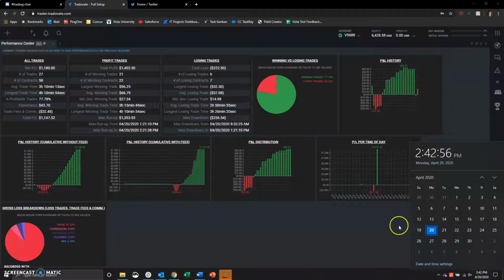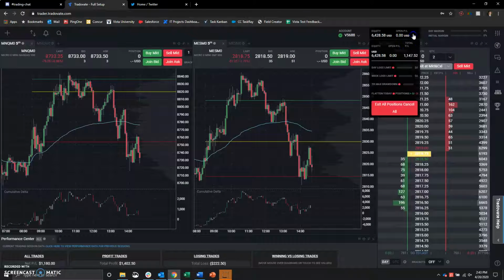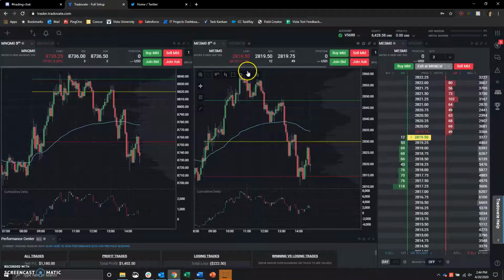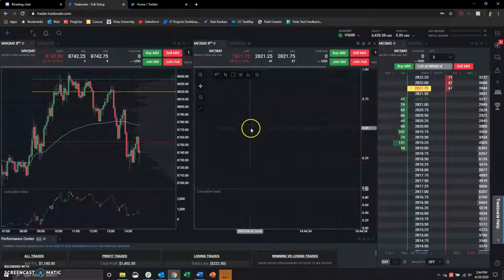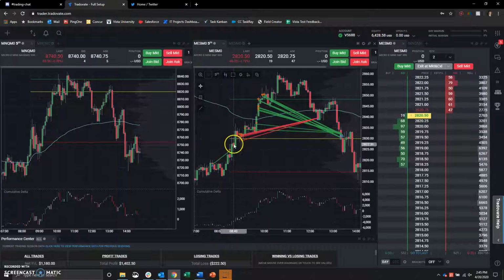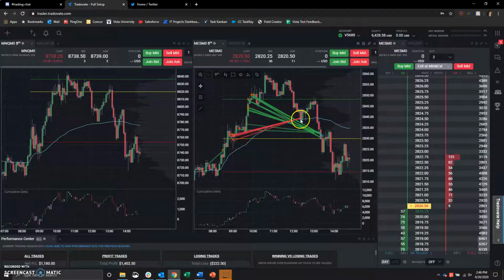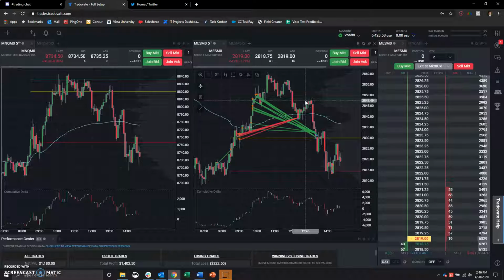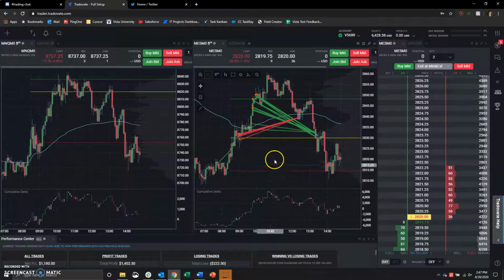$1,100 PROFIT 78% WIN RATE DAY TRADING FUTURES (+433% IN A WEEK)